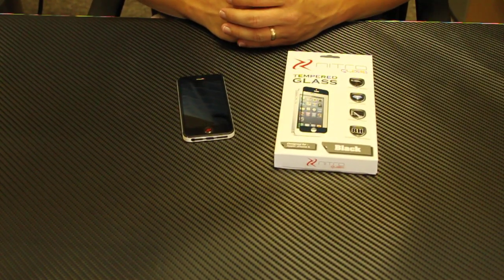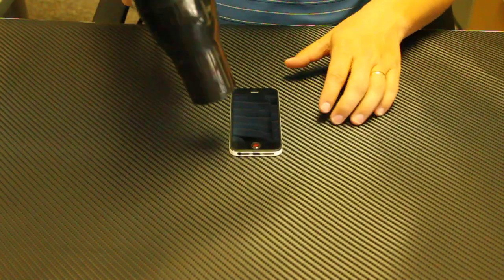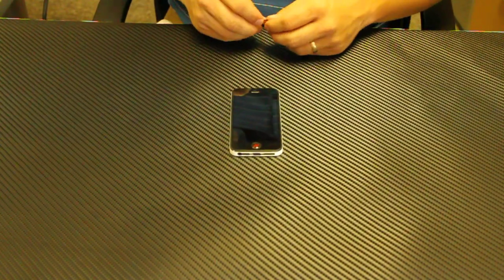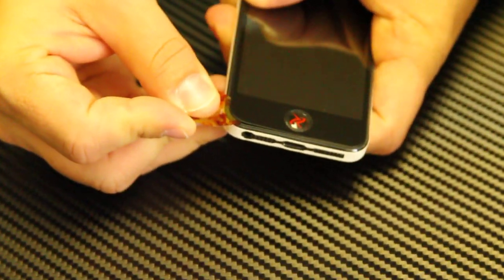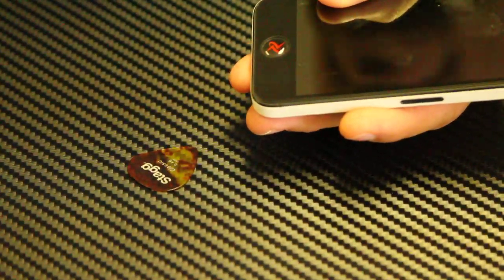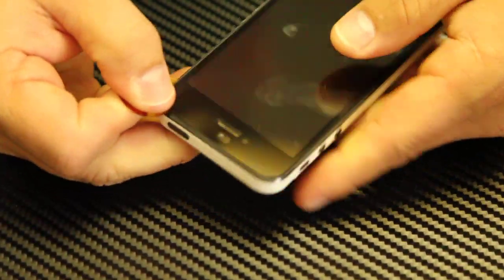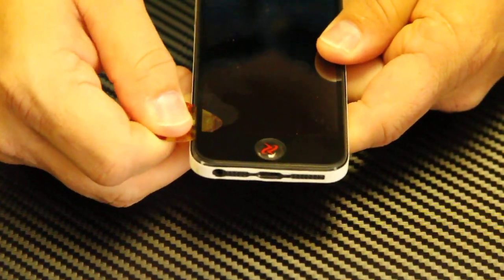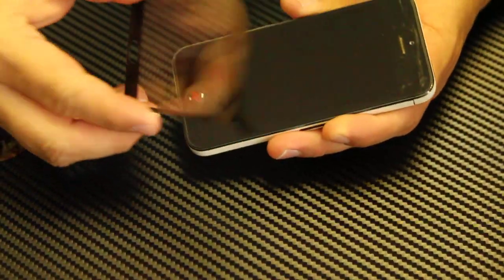How to Remove Nitro Glass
These are some simple tips and tricks to help you in the event you should ever choose to remove your Nitro Glass protector from your device.